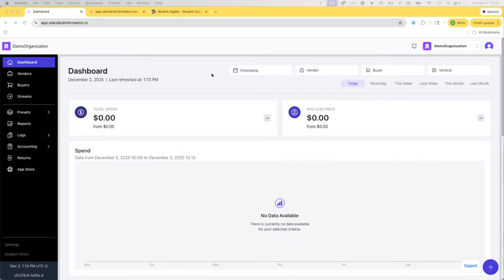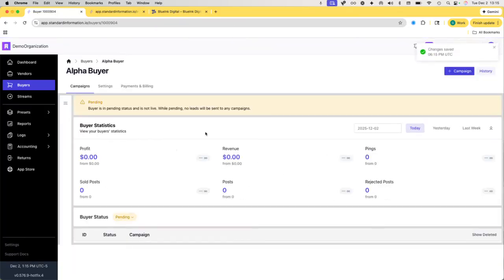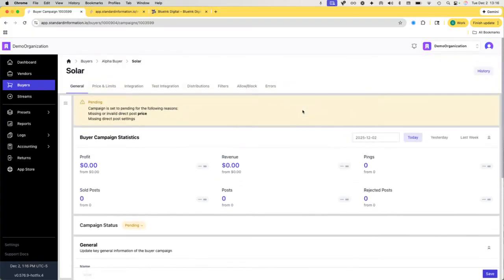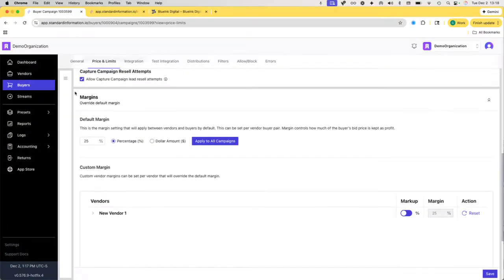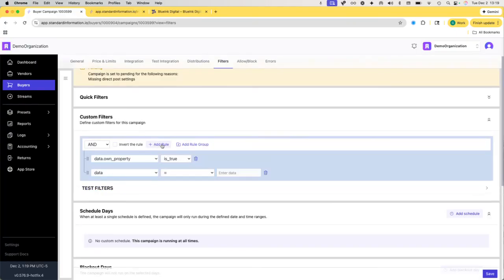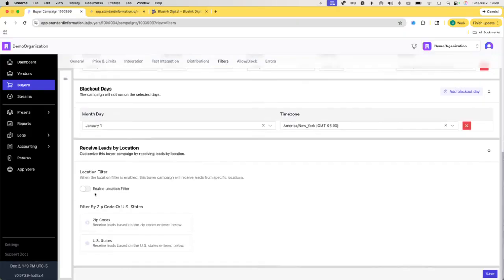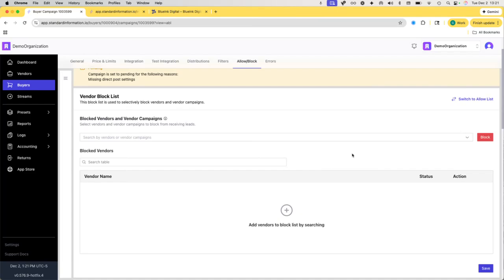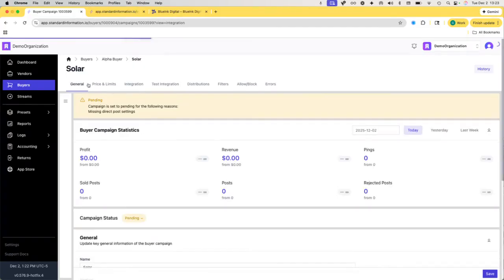03 Standard Information Lead Platform - Setting up buyers and sending leads out of the platform.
Video 03 in the Standard Information Inc. training series. In this video learn how to set up buyers and getting leads out of the Standard Information lead platform. This video will do a walk through of how to set up both ping post and direct post buyers and end points.

Key learnings.
1) How to send leads to external buyers
2) How to send real-time leads to your other systems (CRM, sales team etc.)
3) How to set a price for leads
4) How to set the acceptance criteria for leads & campaigns
5) Basic understanding of how the platform functions

About Standard Information Inc. The Standard Information platform is the most powerful lead management tool on the market for buying, selling or brokering leads. The platform allows for full real-time lead buying and selling and supports both ping post and direct post methods.